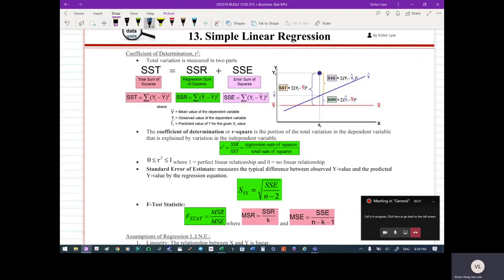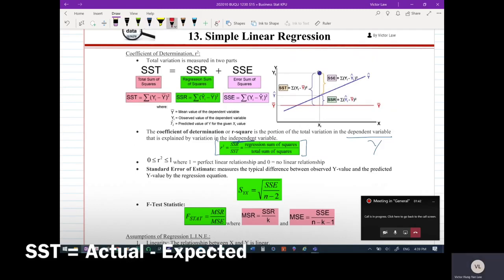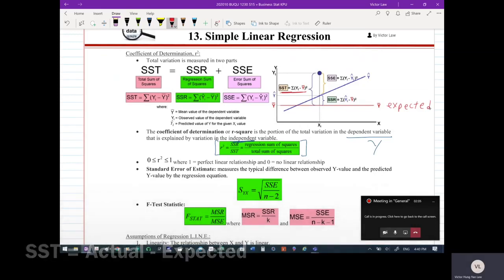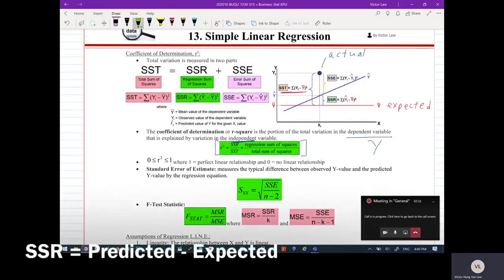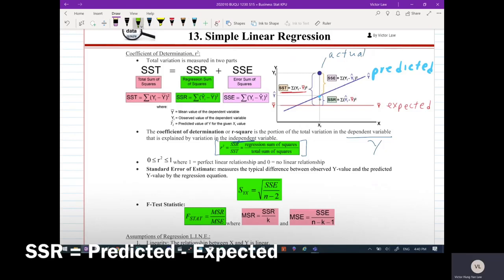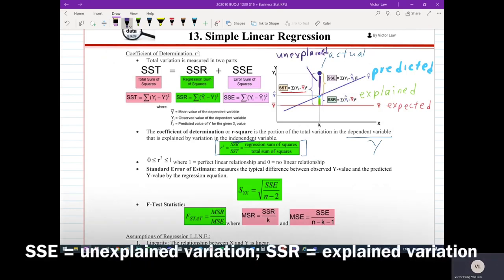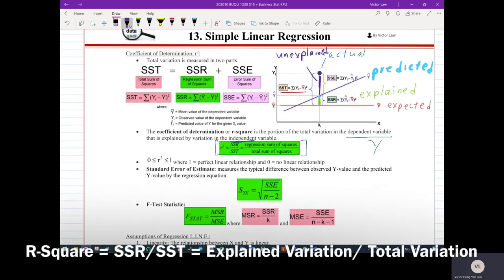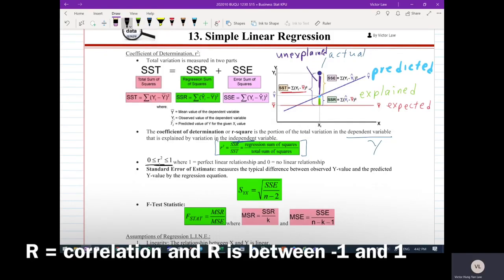Simple Linear Regression 004